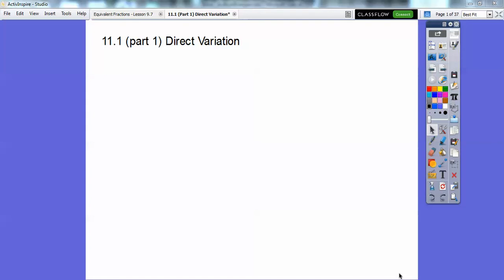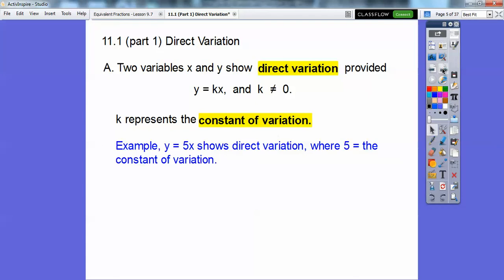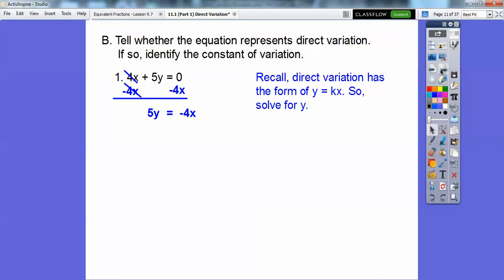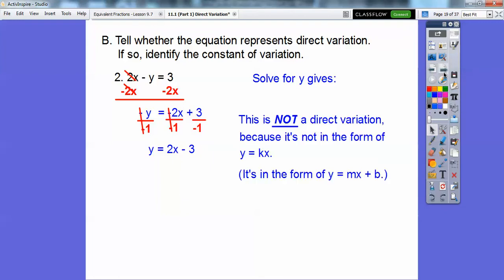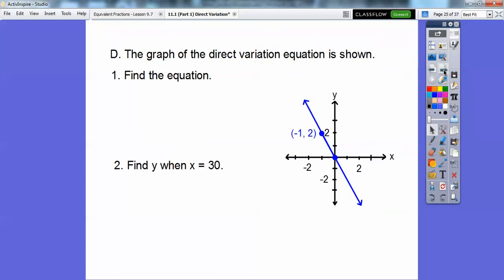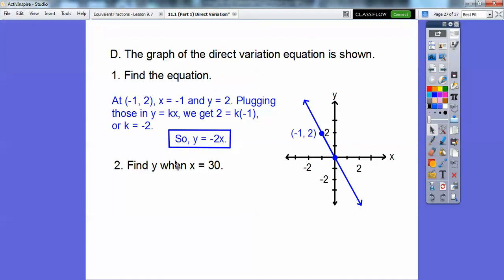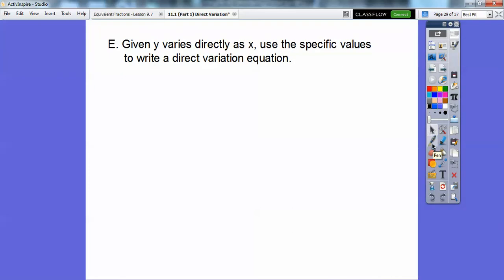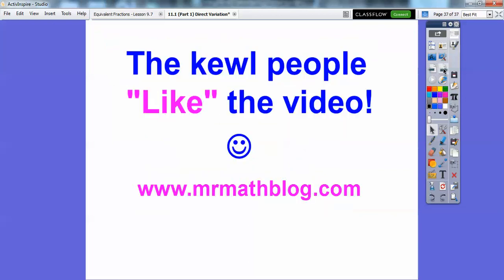Direct Variation - Section 11.1 (Part 1)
This lessons shows you step-by-step methods how to write, solve, and graph direct variation equations.